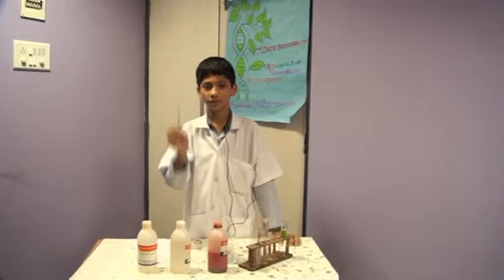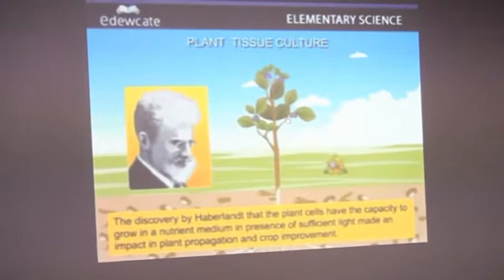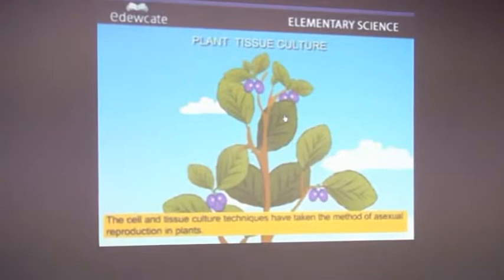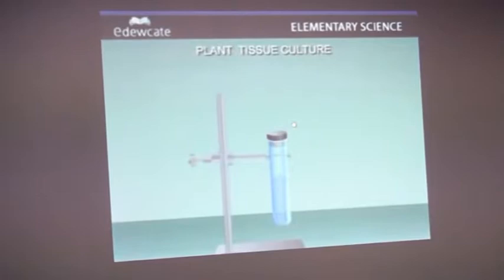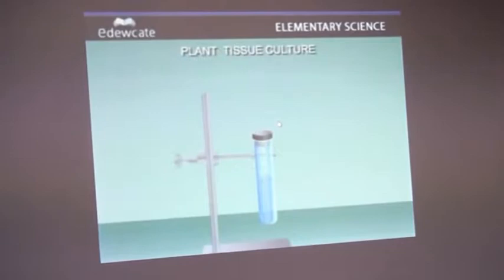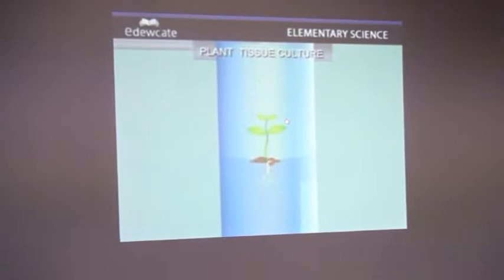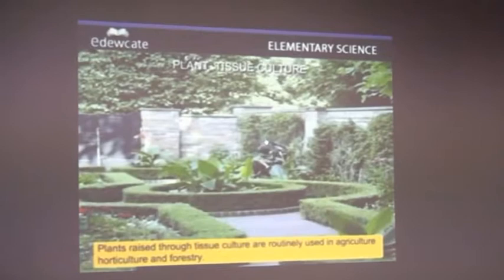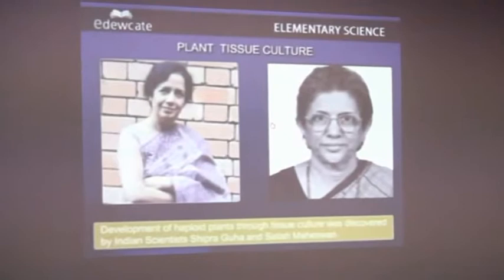Anjuman I-islam Allana Secendry High School